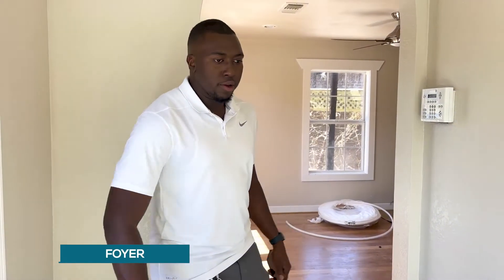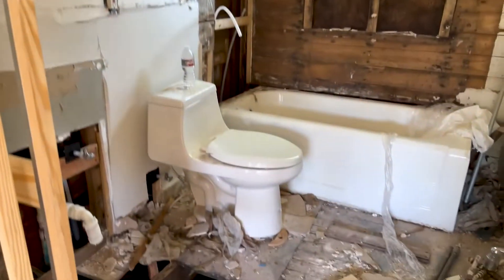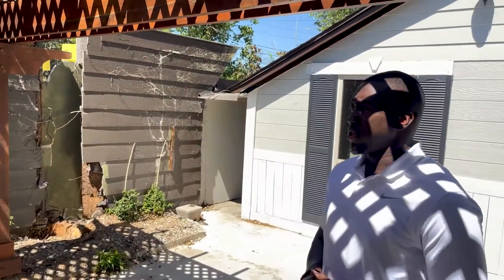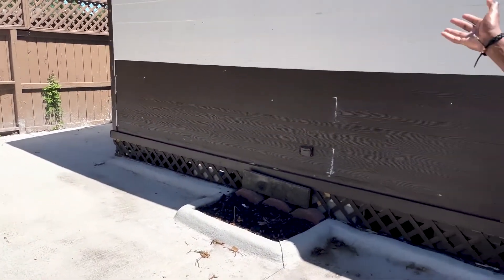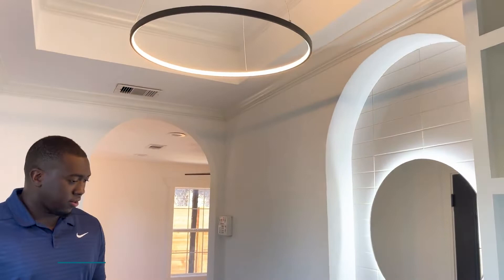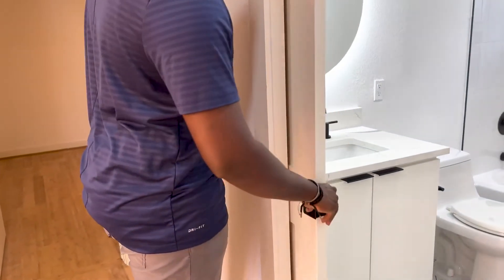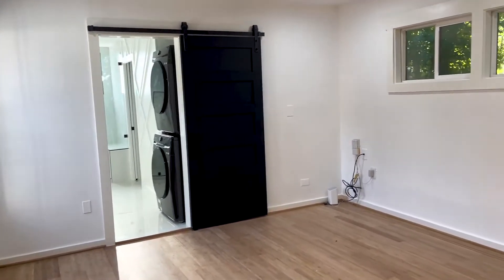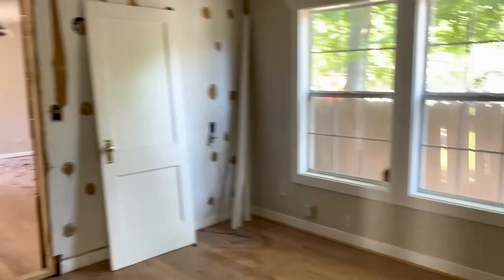Renovate Properties That Nets 8k Per Month with the Fix & Rent Method | Before & After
Check out these rental property improvements you can make for higher returns.

Ali Ndiaye is the owner of Avant Real Estate & Development and Avant Custom Homes in Houston, Texas. He is a builder, developer, investor, and licensed realtor.

For exclusive content on real estate investment, construction, and insurance, join our Facebook group

(On IG stories, I post about real estate market news, construction, insurance, and investment).

To collaborate, come on the podcast, or have a FREE 15-minute pre-qualification call,

ABOUT ME:

Hello! My name is Aaron. I am a private lender in Houston, TX. Also a real estate agent and work with people on investment and construction deals. I have helped real estate investors, builders, and developers leverage their money to get higher returns on their deals.

(I help you make more money).

I also help lenders, realtors, and home buyers with their insurance. I post videos relating to the following topics:

Real estate development
New construction
Insurance
Real estate investing
Spec homes
Fix/flips
Finance

FAQs:

1. Where can I get insurance for my home and other properties? I’m your insurance agent, real estate agent, and can also help connect you to financing!

2. What markets do you work in? Anywhere in Texas! Major metros and everywhere in between. For real estate deals, as long as the deal makes sense, I can take a look!

• Major metros: Austin, Dallas/Fort Worth, Houston, and San Antonio.
• Secondary markets: New Braunfels, Bryan/College Station, Killeen/Temple, Midland/Odessa, El Paso, Lubbock, Corpus Christi, and the Rio Grande Valley.

2. Where do you live? I live in Houston, Texas. As a native Texan, I’m proud of my state and want to share opportunities in Texas and all this beautiful state has to offer.

3. How old are you? I’m in my 20s! I don’t disclose my exact age due to privacy reasons.

4. Are you a native Texan? Yes!